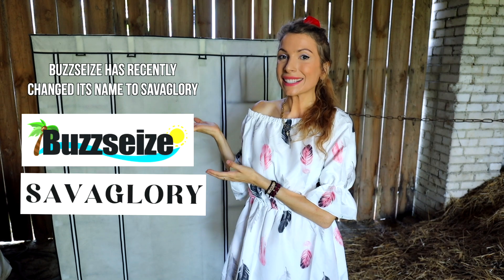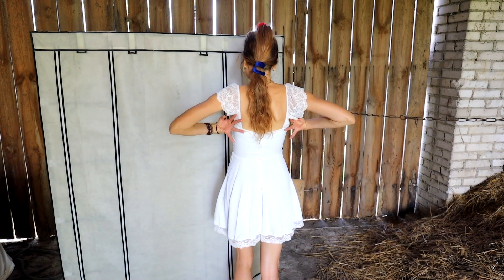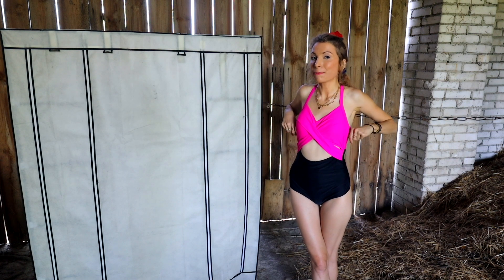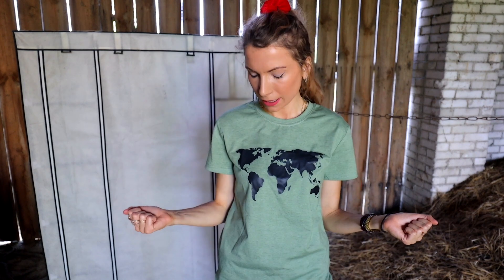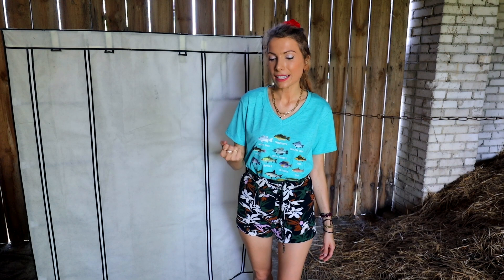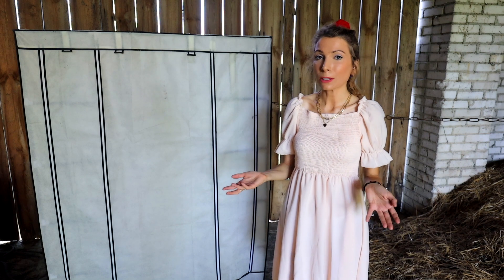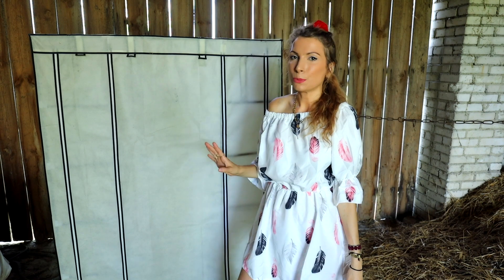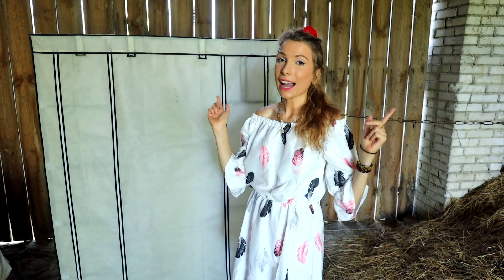THE BEST Barbie Clothing Haul & Lookbook ft. Savaglory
Summer Barbie Looks, Outfits, Haul, OOTW Lookbook ft. Savaglory. Barbie Dresses, Bikini, Hot Pants & Looks Let’s go shopping. Summer 2023. Summer Fashion OOTD. Style 2023. Fashion trends. Week In Outfits.